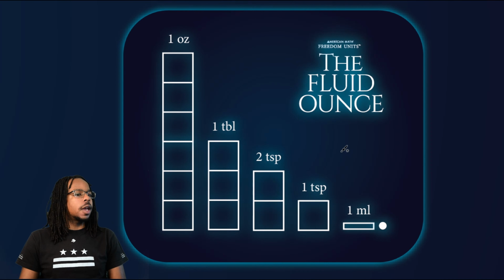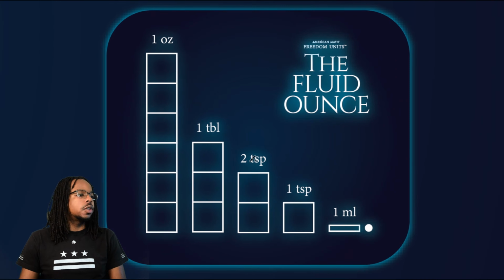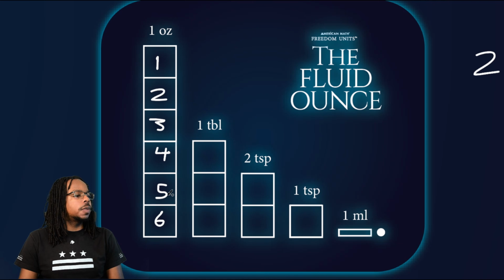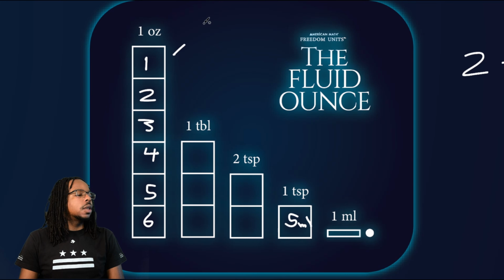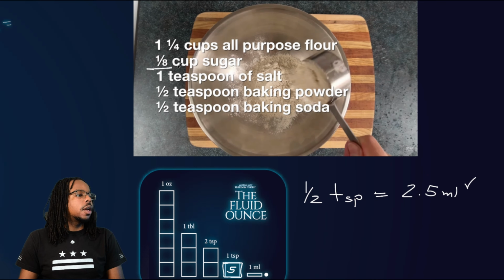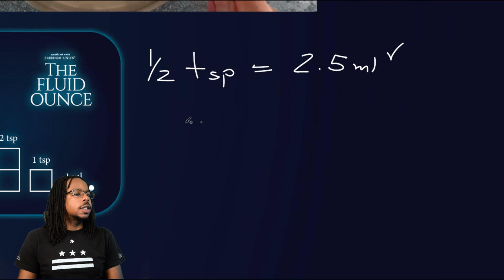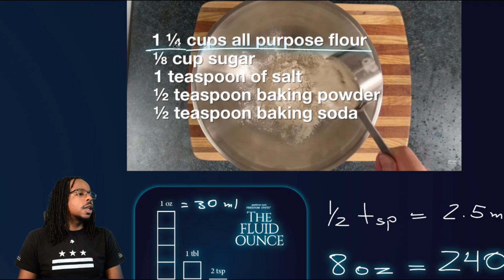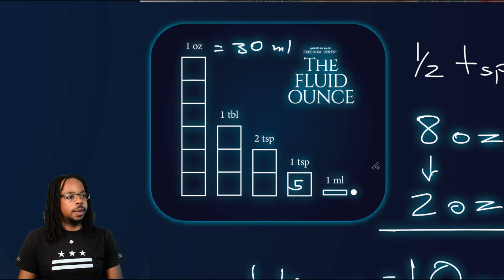Kitchen Conversions MADE EASY | Part 1 | AMERICAN MATH®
Struggling with recipes because they're in imperial measurements? Fear not! In this easy-to-follow guide, I'll teach you simple Metric to Imperial/US Customary conversions. Whether you're cooking, baking, or just curious, these tips will make your culinary adventures a breeze.

Have a question about Math or Teaching? - Drop it in the comments!